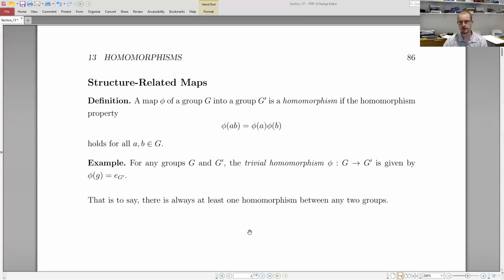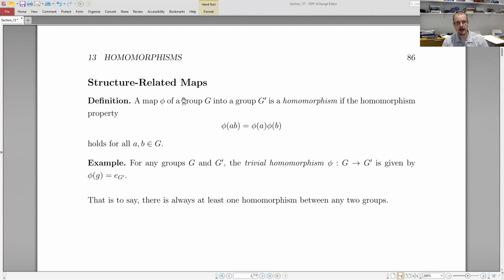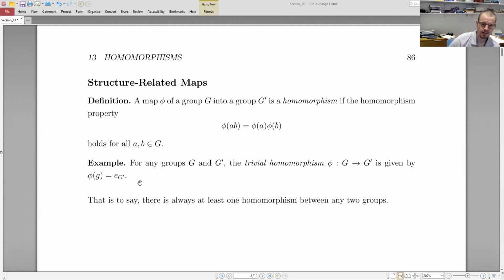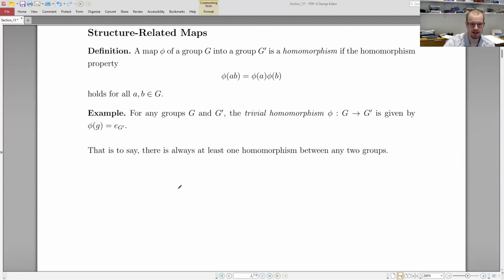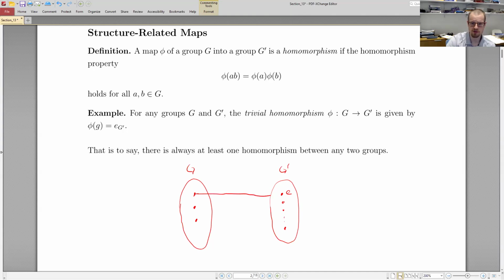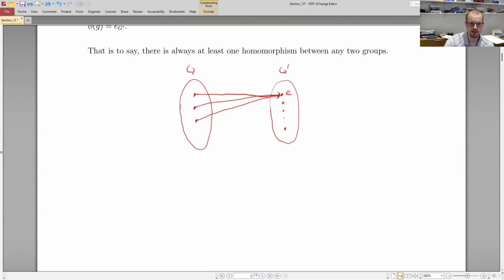Abstract Algebra: Homomorphisms - Homomorphism Definition and Initial Example